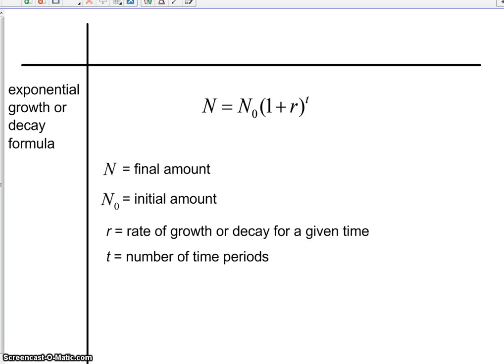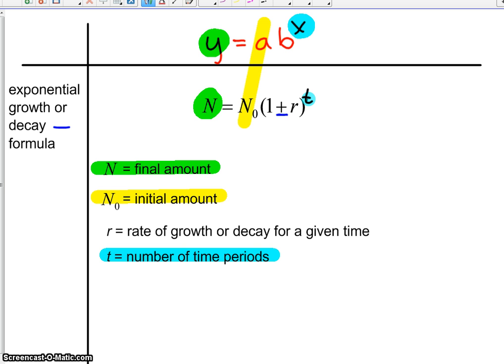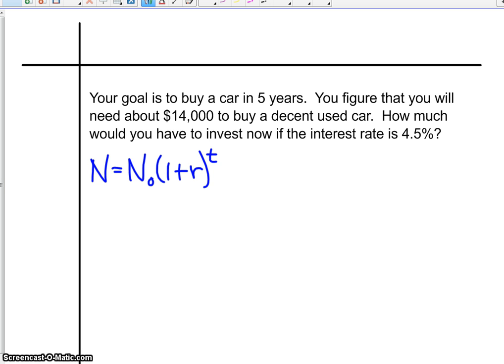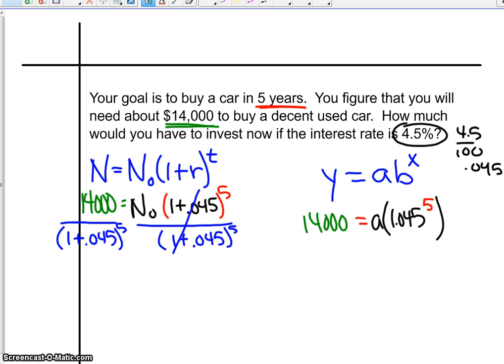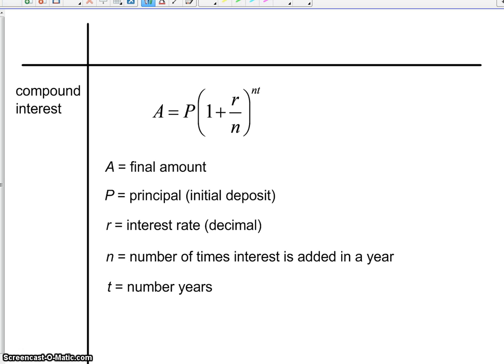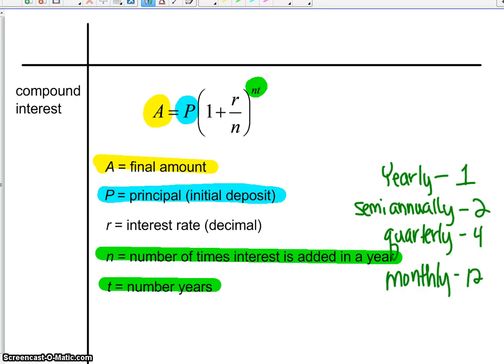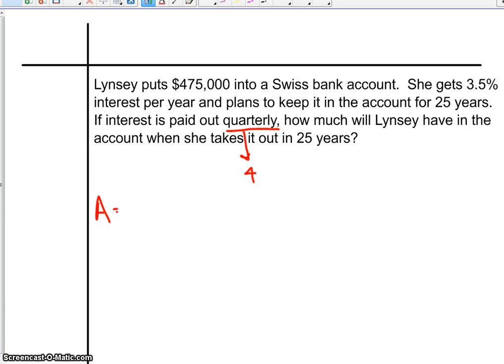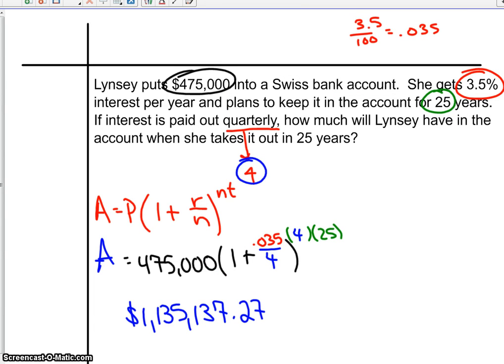11.2 exponential applications